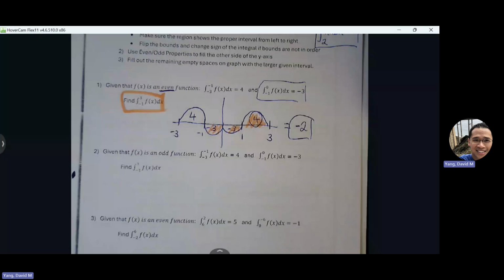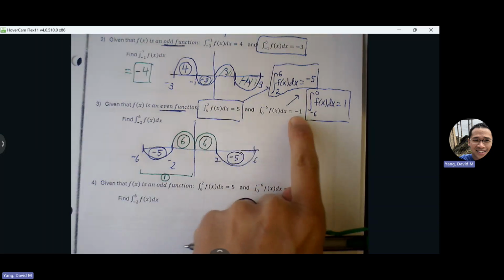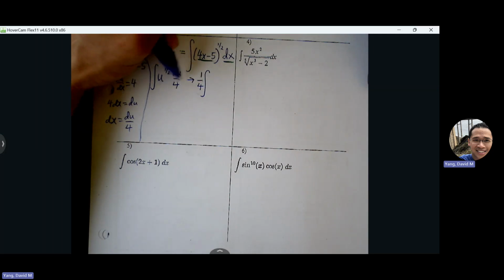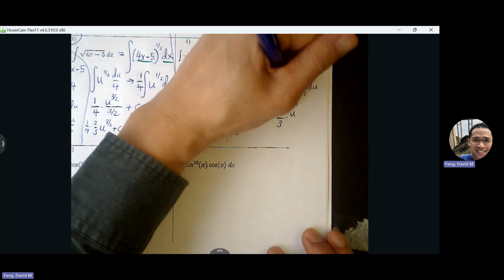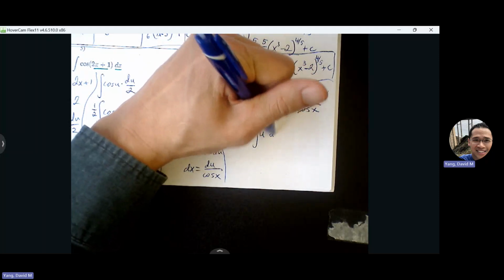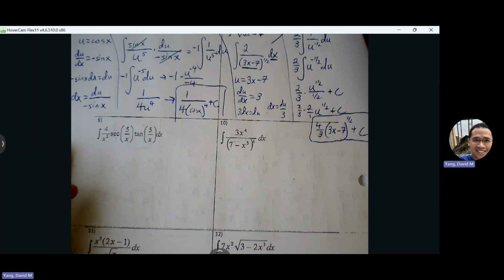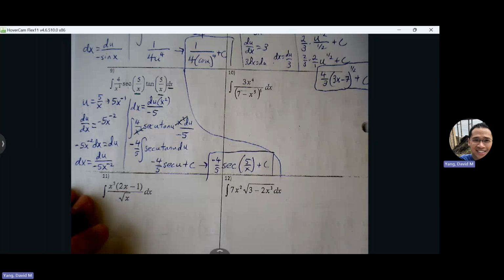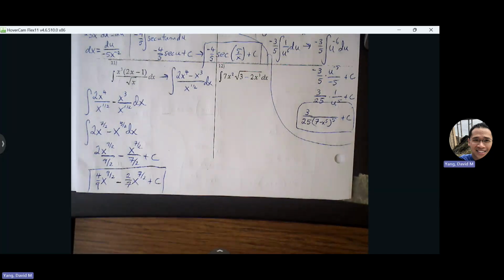AB Calc 6.5c U -Sub Practice , Even/Odd Functions Review